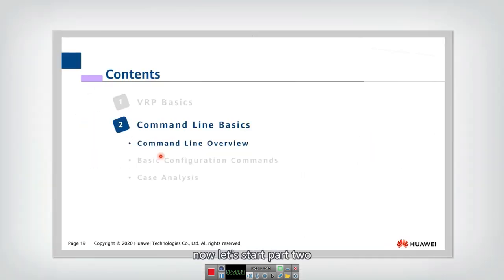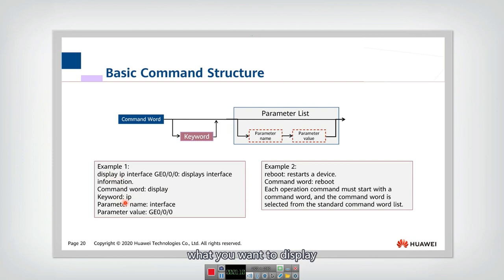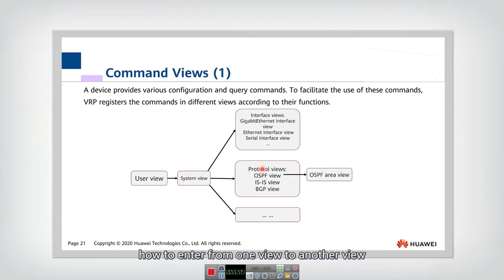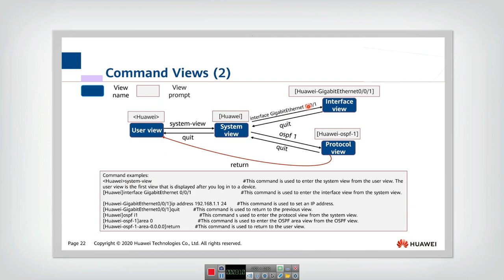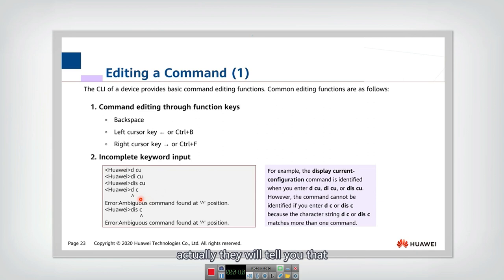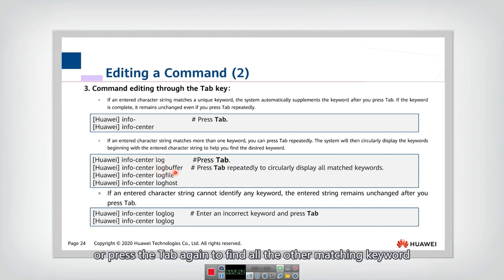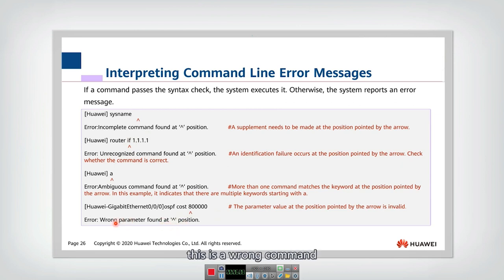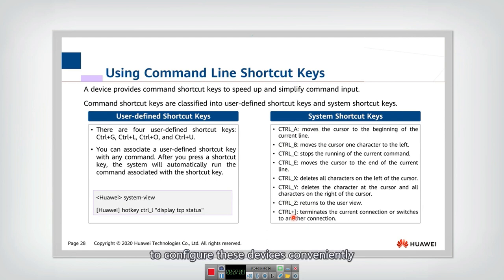3.2.1 Command Line Overview